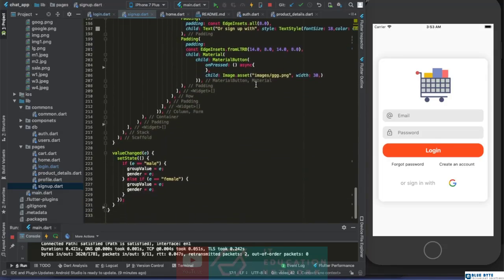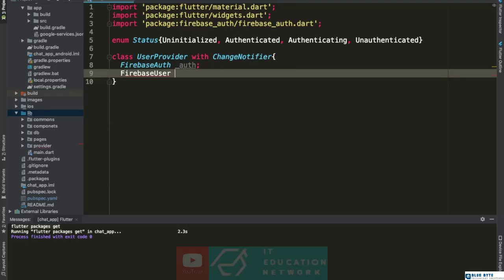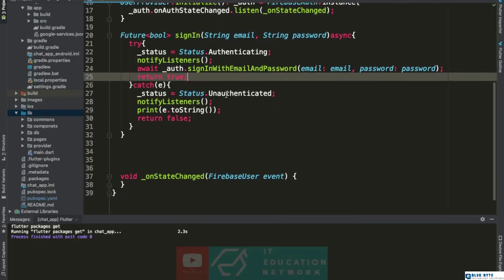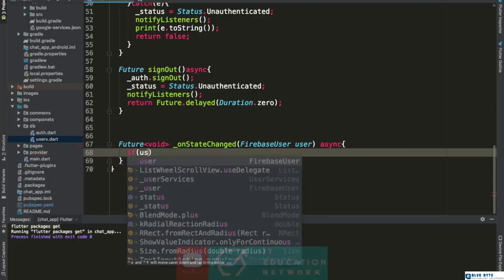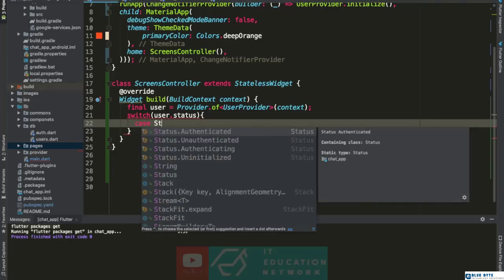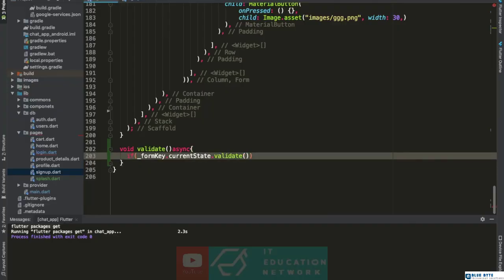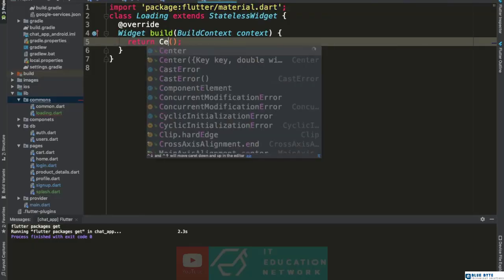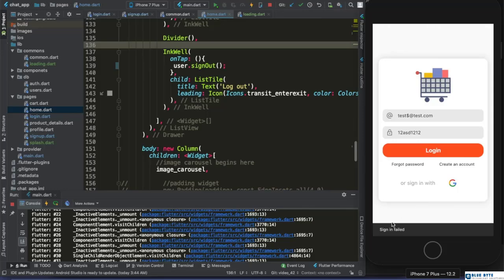E-commerce Mobile App Using Flutter - 47 - Firebase authentication